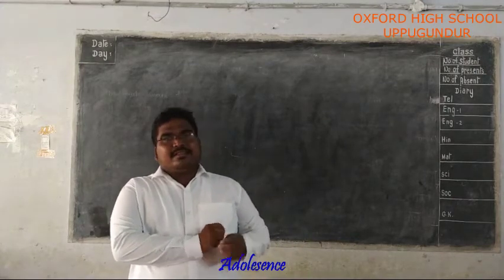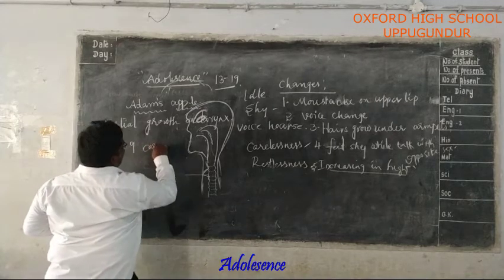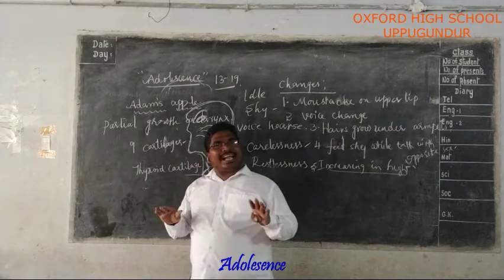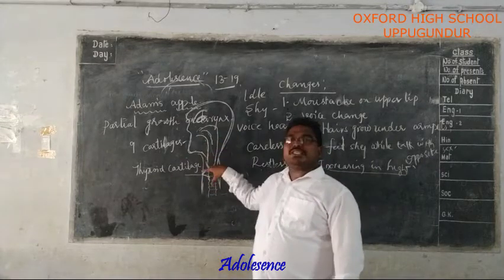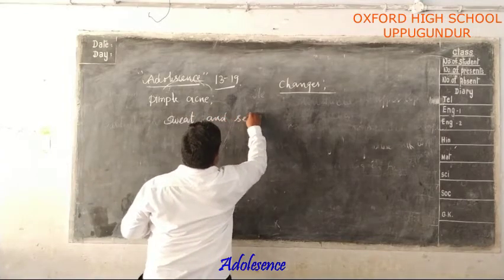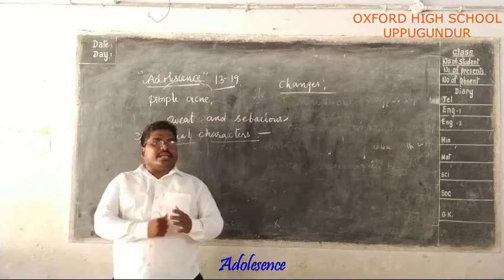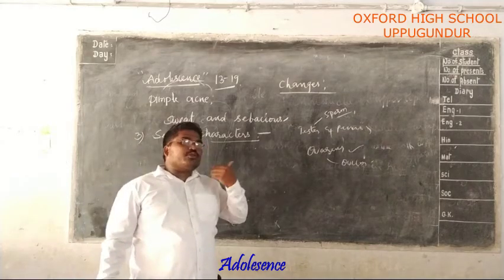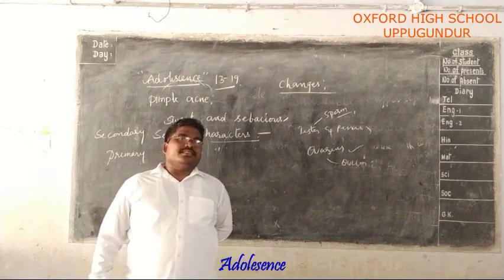Biology; Adolesence part 2 (Oxford High Sch ool-Uppugunduru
Subject: Biology
Lesson ;: Adolesence part 2   (8th class)
Teacher: Mr. Balakoteswararao